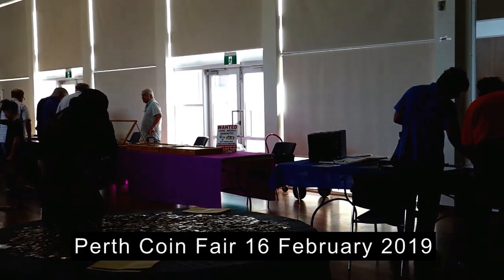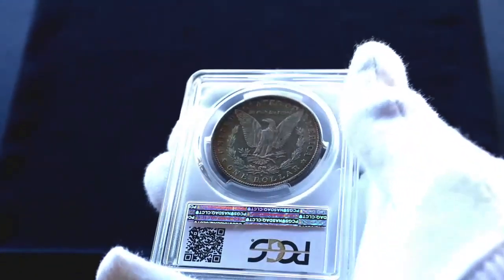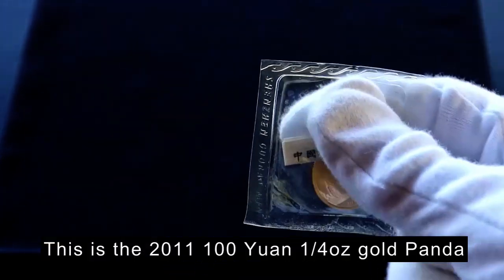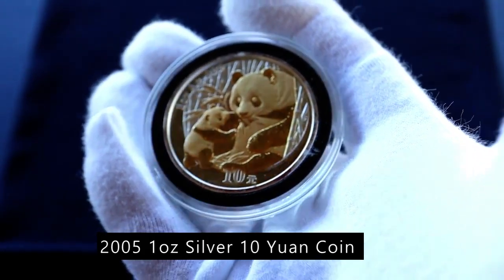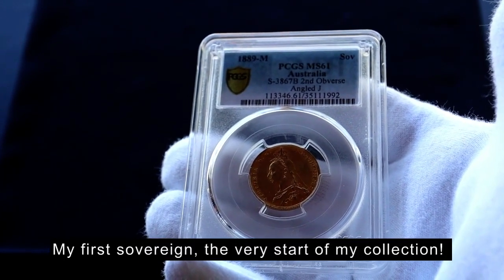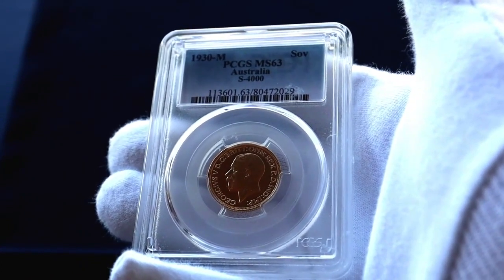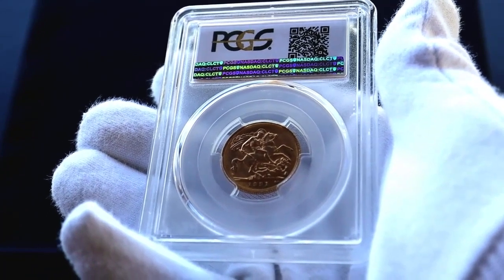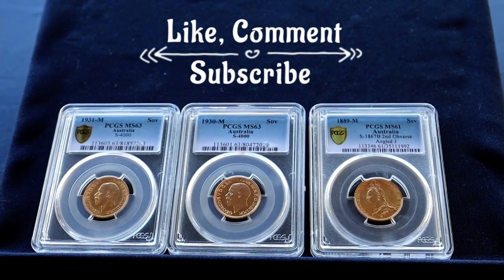Coin Struck's Buys at the Perth Coin Fair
Perth Coin fair with purchases of Chinese Panda coins, US Morgan Dollar and Melbourne Sovereigns